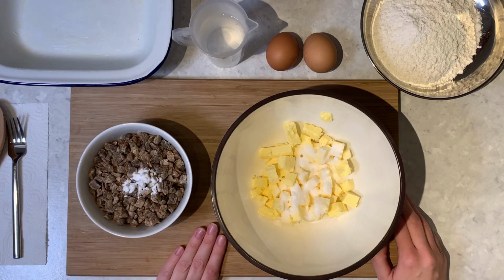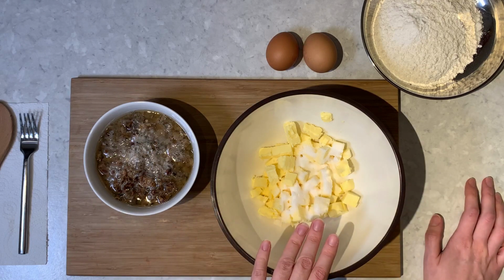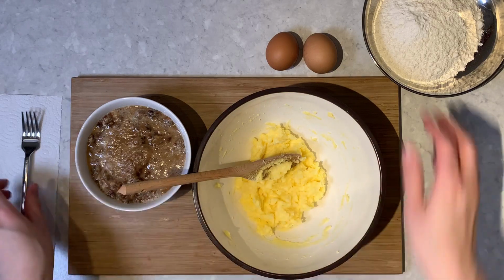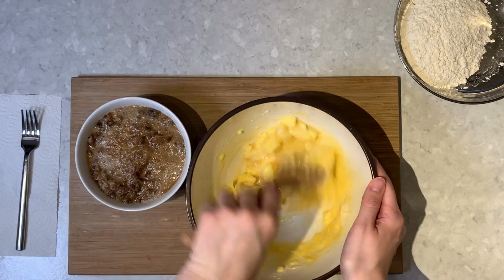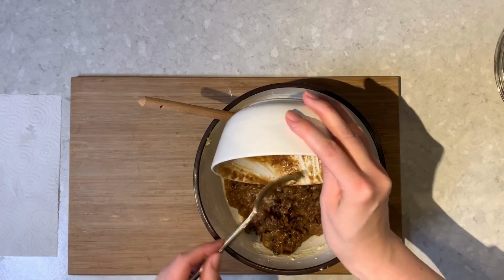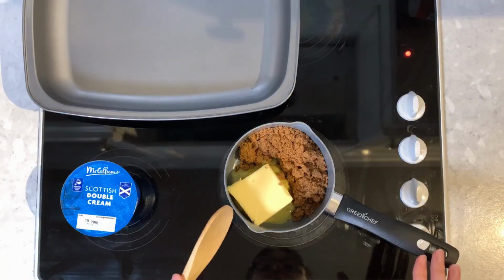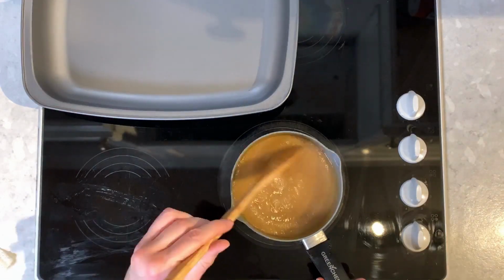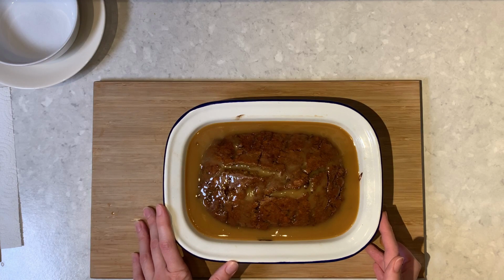Sticky Toffee Pudding - My Favourite Recipe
Hi everyone, this is one of my favourites but definitely an occasional treat! I love sticky toffee pudding but it's very indulgent - a lot of butter and sugar!  There have been many recipes that I tried over the years before I settled on this modified version of a Nigella Lawson one.  I've cut back on the original amount of sugar, added some salted butter for balance and left out the treacle.  It's just my preference though, so make sure that you adapt your recipe to suit you

Oven:  180 degrees C - Gas Mark 4 - 350 degrees F
Time:  30 40 minutes approx (for me it was 40 minutes until it was cooked through)

Cake Ingredients:
200g chopped, pitted dates
200mls boiling water
2tsp bicarbonate of soda
75g salted butter, cubed
50g soft brown sugar (I used caster and it was fine)
2 eggs
150g plain flour
2tsp baking powder

Sauce Ingredients:
150g salted butter
100g soft brown sugar
200mls double cream

A huge thank you to my Patrons for their continued support.

NOTE: While this content is not controversial, it has been designed for adults and not for people under the age of 16. Thank you.

KIT USED TO FILM OUR VIDEOS
Gimbal - DJI Osmo Mobile3 Gimbal ➜
Mic #1 - Rode NTG2 Shotgun Mic ➜
Mic #2 - Comica CVM-WS60 ➜
Audio Recorder - Zoom H6 ➜
Tripod 1 - Manfrotto Compact Action ➜
Lighting - Raleno LED Light ➜

I only feature products, treatments and services that I like, already use or would like to try.  No-one knows how their skin and body will react to a product so although I may like it and love the results, I can’t guarantee that you will too. You should always do your own research into a product before using it.  The Products used in treatments featured on the channel are either purchased by me or sent to me by companies to use in my professional capacity.  I may link to certain products as examples that have good feedback & reviews.